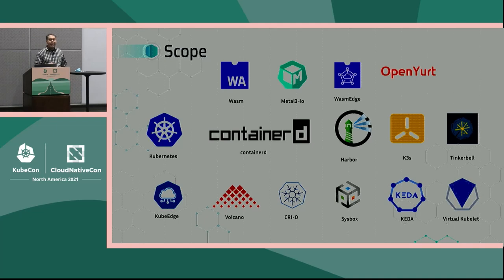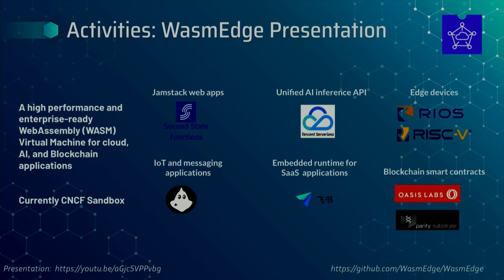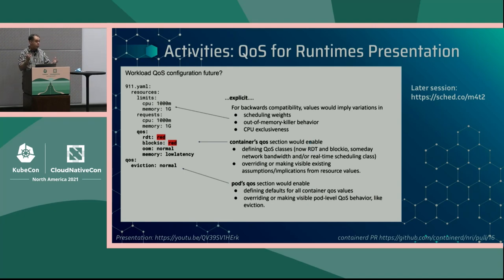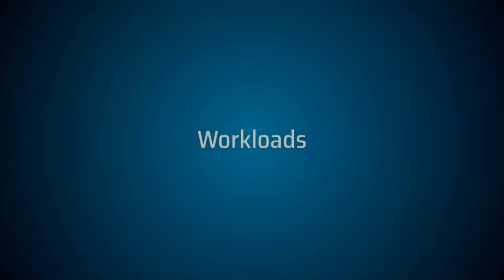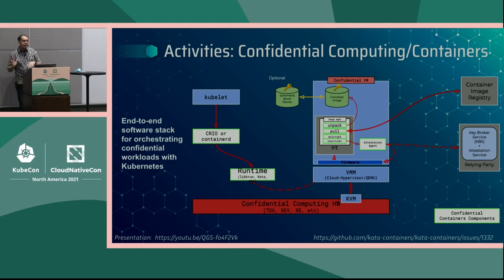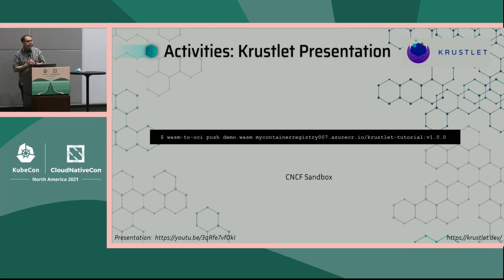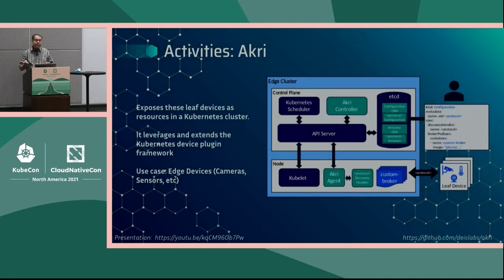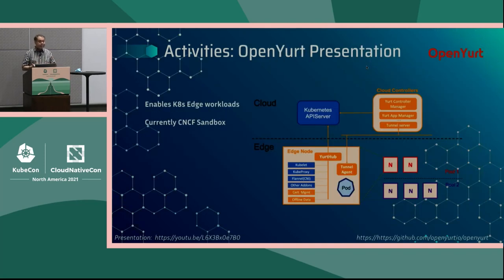CNCF TAG-Runtime: What's Next in Cloud Native Workloads? - Ricardo Aravena, Rakuten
What is the CNCF TAG-Runtime? How do we identify projects for CNCF admission? Where do we see the future of runtimes in the cloud native ecosystem? The session will cover: 1) Overview of the TAG-Runtime, how to join, and how to get involved. 2) Update of the related projects that have presented in our meetings. 3) Existing and potential working groups in the TAG and how to get involved. 4) How the TAG provides advise to the CNCF TOC. 5) Future trends for cloud native technologies in the TAG scope such as containers, VMs, WebAssembly and MLOPs.